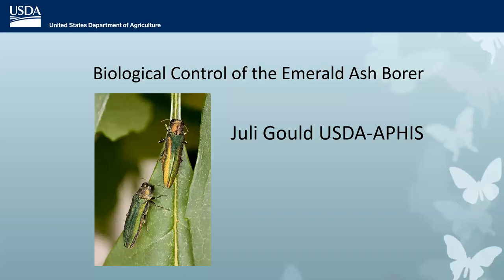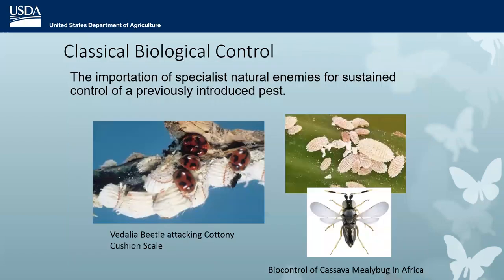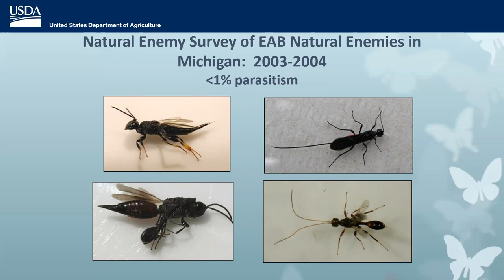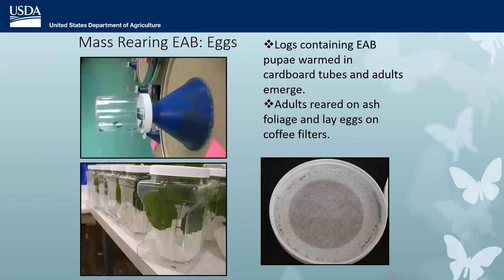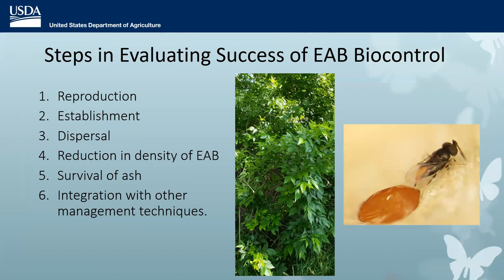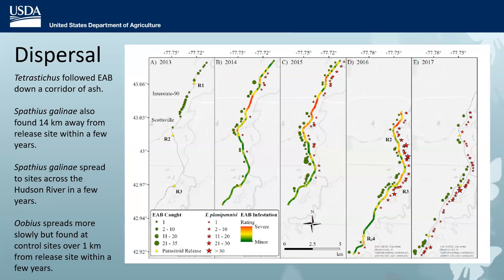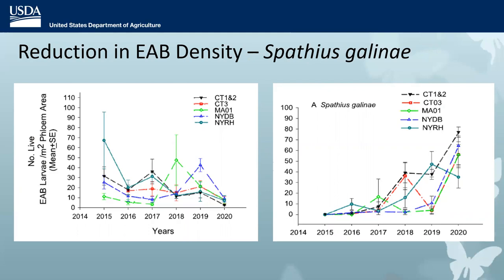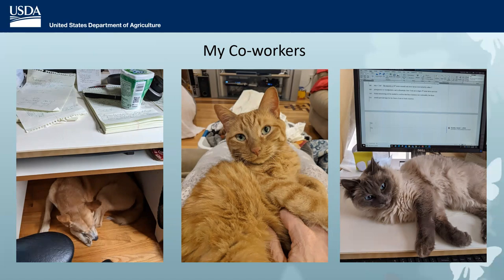Update on Emerald Ash Borer Biocontrol Methods & Research (EAB University webinar)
Juli Gould, PhD, biological control specialist with the USDA APHIS, gives an update and big picture look at what's going on with the biological control efforts to manage emerald ash borer, which is capable of killing every ash tree in North America. This video gives a comprehensive look at her work over the past 20+ years, and what the future might look like.
(EAB University is funded by the US Forest Service)